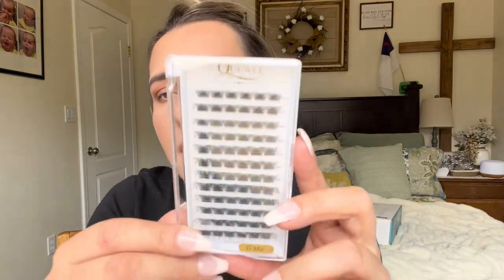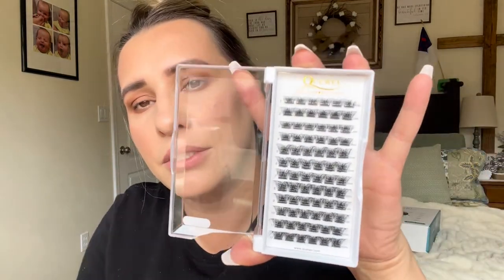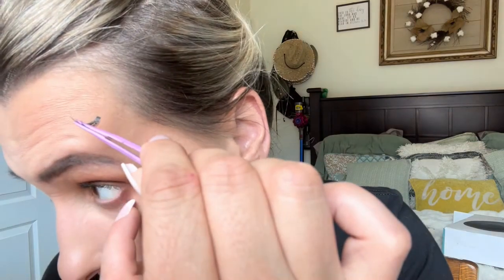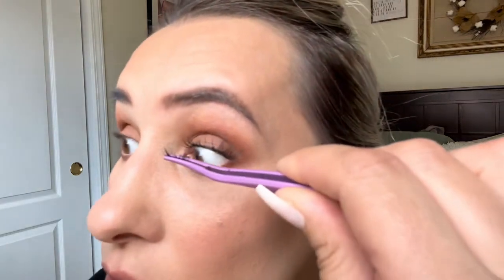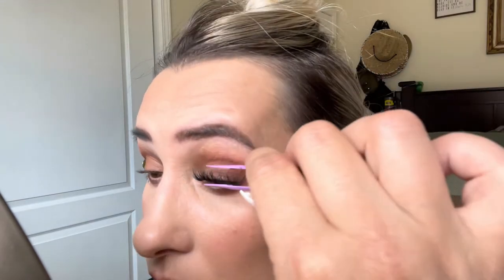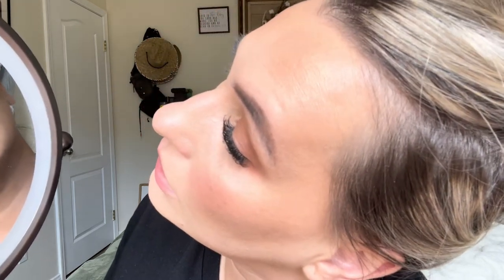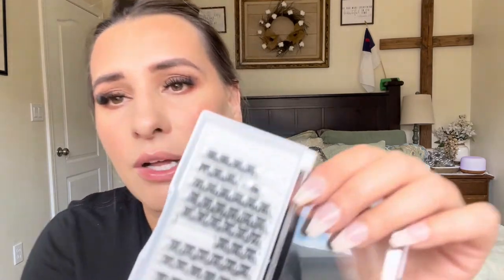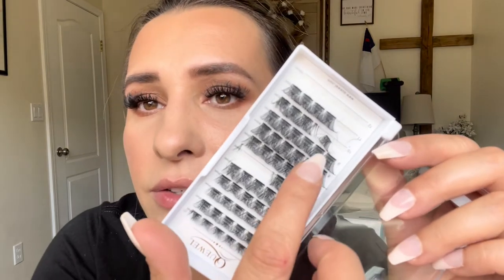QUEWEL Cluster Lashes D curl and black lash glue Amazon Review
QUEWEL Cluster Lashes 72 Pcs Wide Stem Individual Lashes C/D Curl 8-16mm Length DIY Eyelash Extension False Eyelashes Natural&Mega Styles Soft for Personal Makeup Use at Home (Mega-D-MIX8-16)

QUEWEL Lash Bond, Black Cluster Eyelash Glue For DIY Eyelash Extensions, Individual Lashes Glue For False Lashes, Waterproof Lash Bond Mascara Long Wear, Eye Lash Glue Mascara Self Use DIY At Home